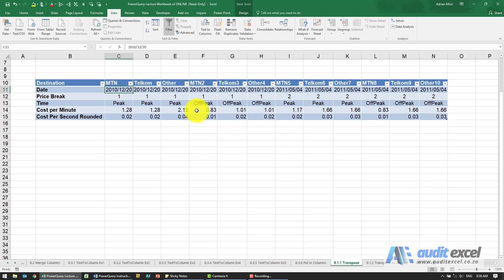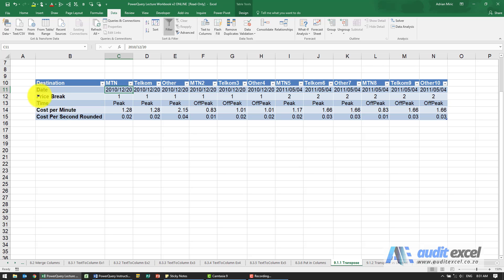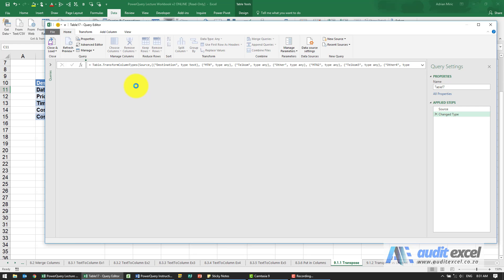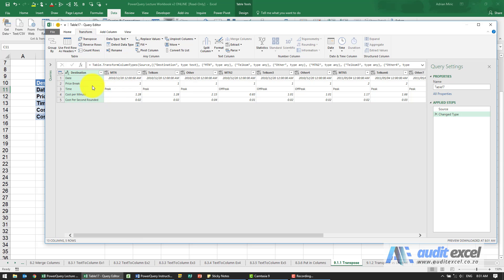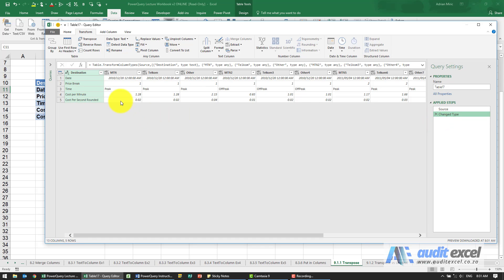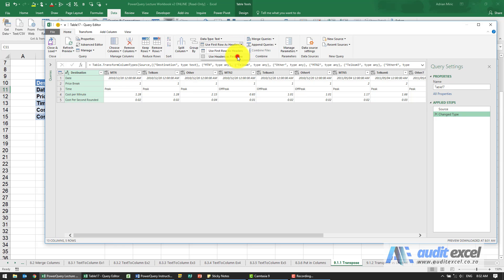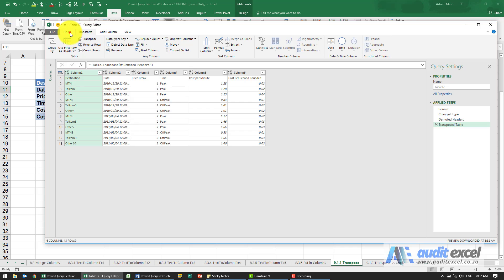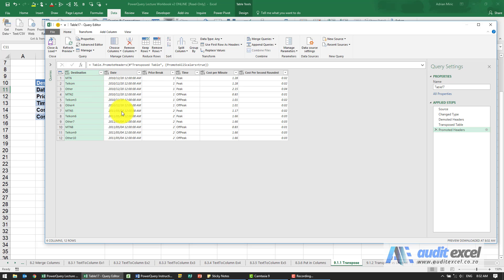Swap rows and columns with Get & Transform (transpose in Excel)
00:00 Switch rows to columns/ columns to rows in Get & Transform
00:25 Import the data to be transposed into Get & Transform
00:37 Transpose data to switch rows to columns
00:47 Power Query transpose gives the wrong answers
00:57 Data in header is ignored when transposing in Power Query
01:07 Force headers to be treated as first row so that it is included in the transpose
01:30 Now make the 1st row headers

How to switch rows and columns (transpose in Excel) using the Get & Transform tools that are part of Power Query, with an explanation of how to handle the header rows which are NOT considered in the Transpose instruction and can give the wrong results.